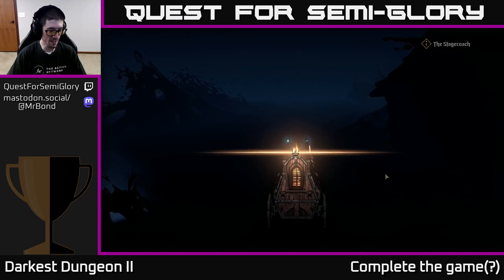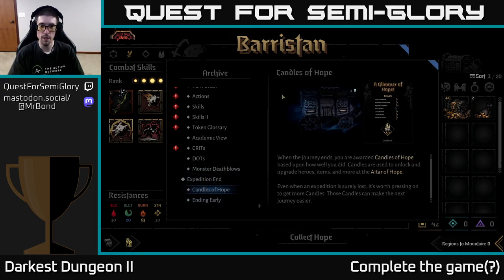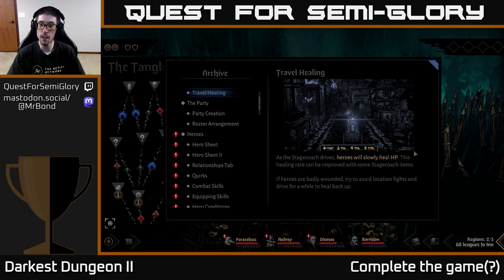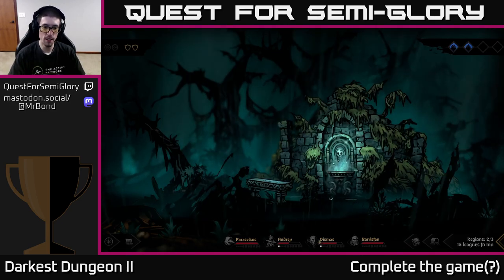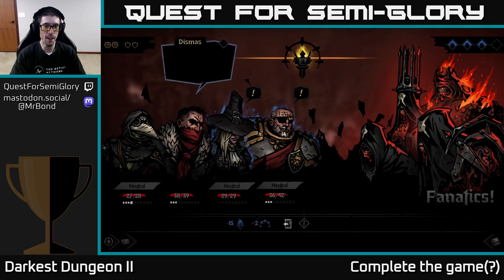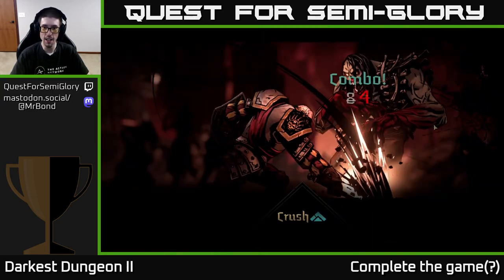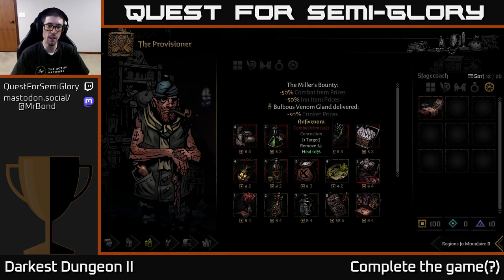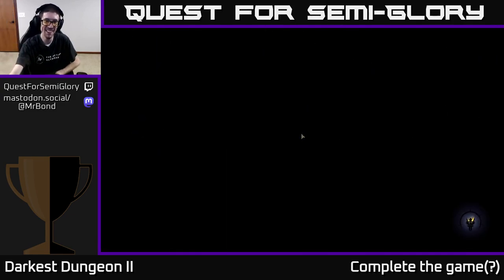Quest for Semi-Glory - Darkest Dungeon II - Session 1